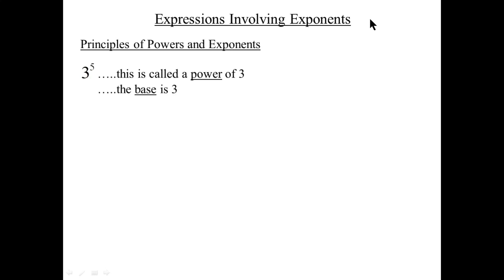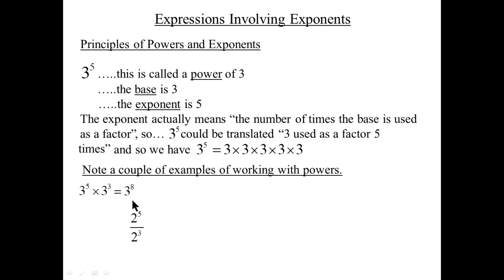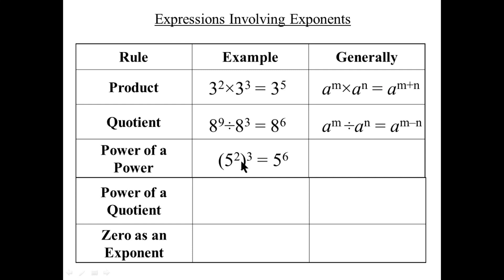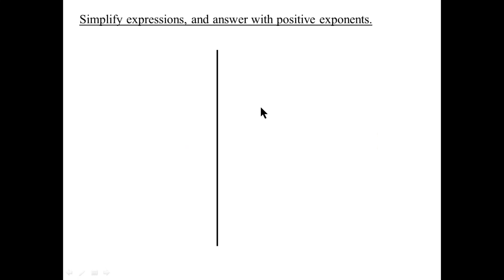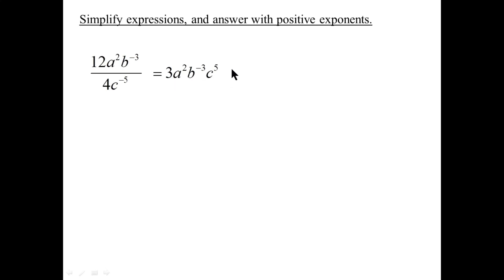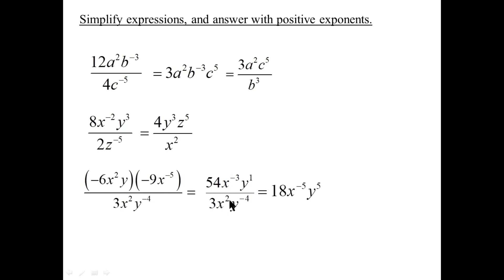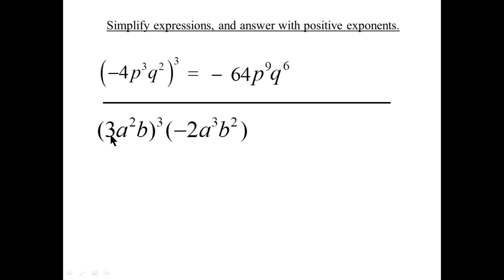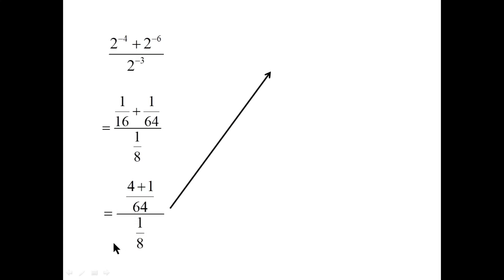Grade 11 Math: Laws for Exponents